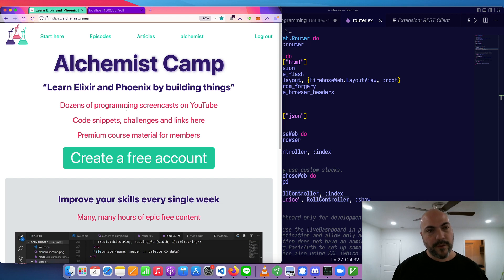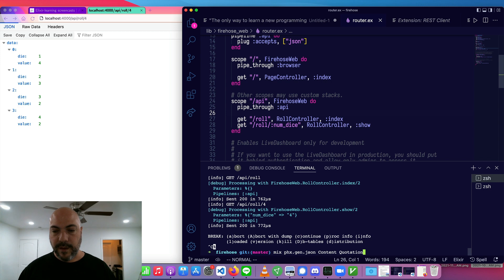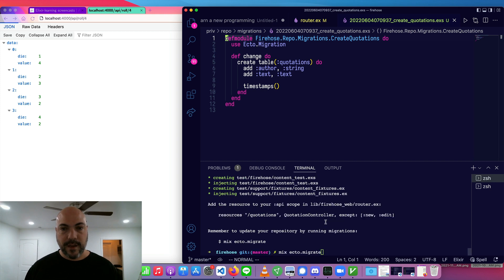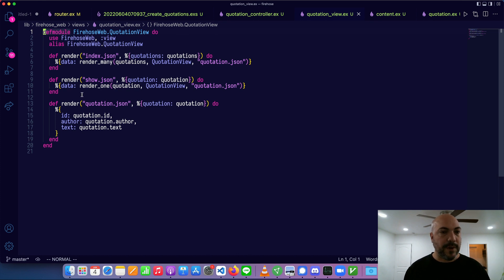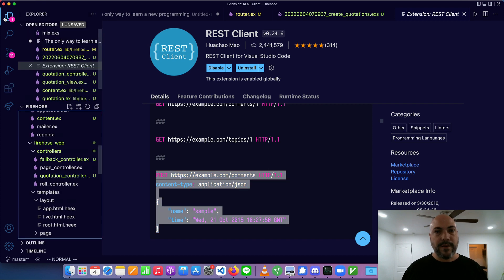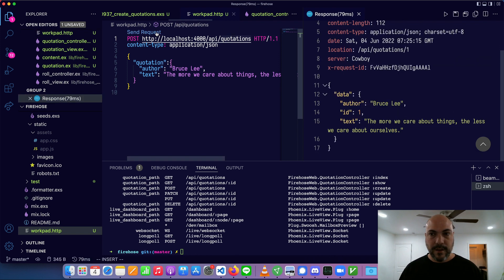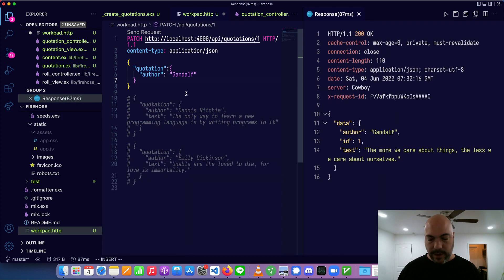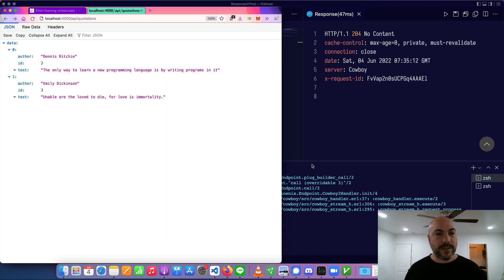Phoenix JSON API - Generating code for CRUD actions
Using Phoenix generators to create everything needed to back a RESTful set of endpoints—the schema, the DB migration the controller and the view.

0:00 - Intro
1:24 - mix phx.gen.json
3:08 - adding the route and migrating
4:21 - browsing the new files
7:51 - my favorite REST client
9:18 - making JSON requests
13:06 - re-ordering collection responses